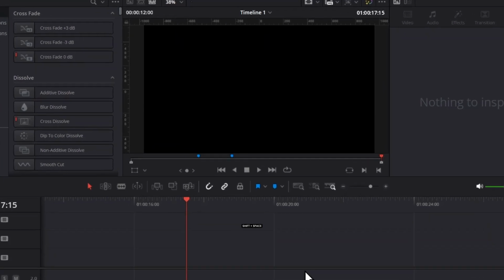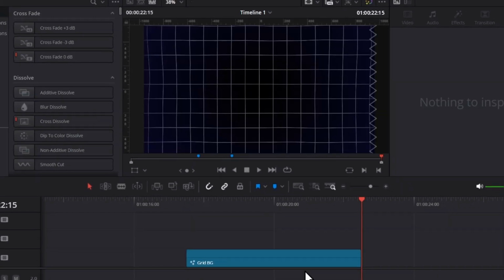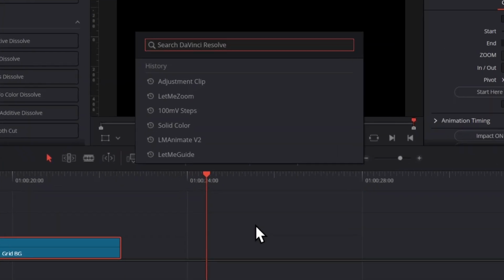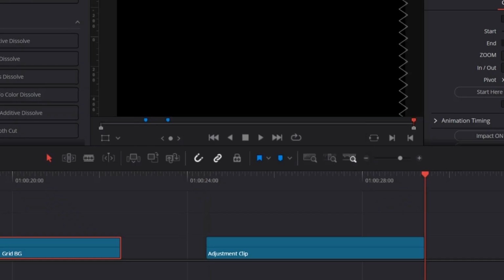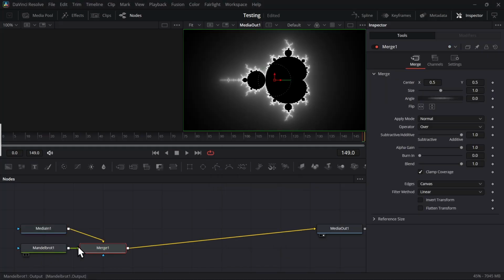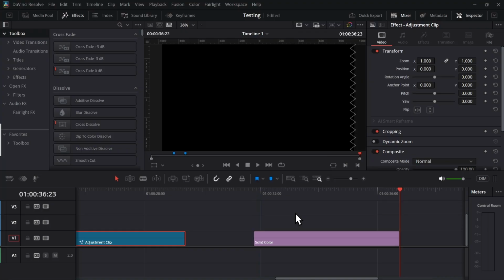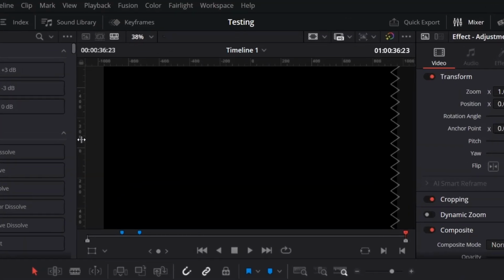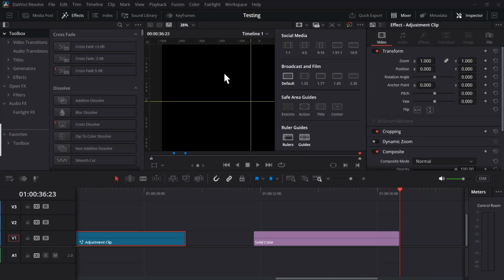This Feature is Almost Perfect! But.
New Effect Search Feature in Davinci Resolve 20.1